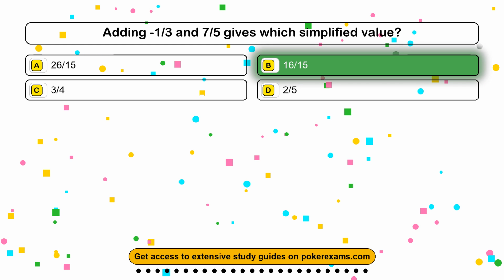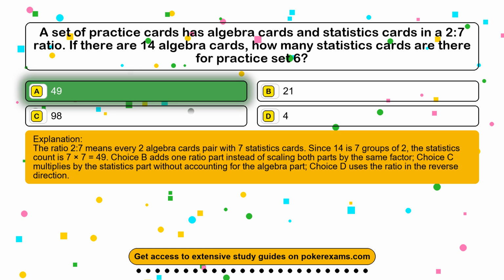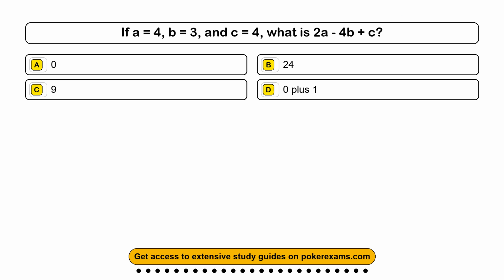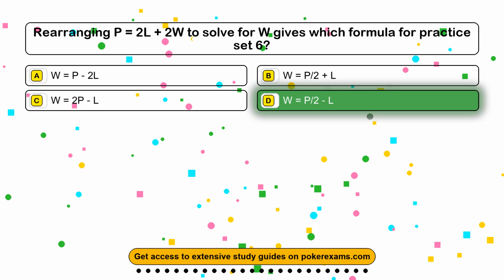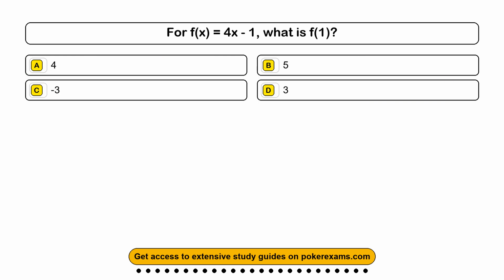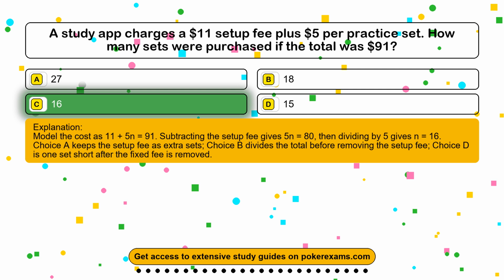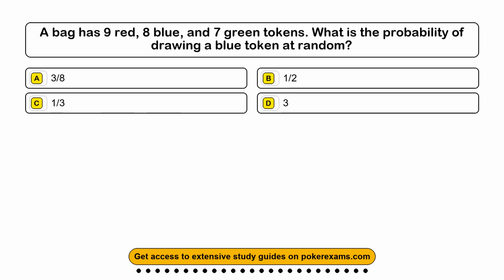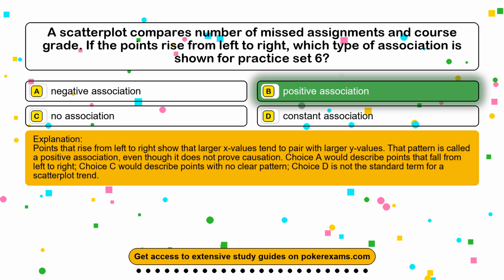ACCUPLACER QAS Practice Questions